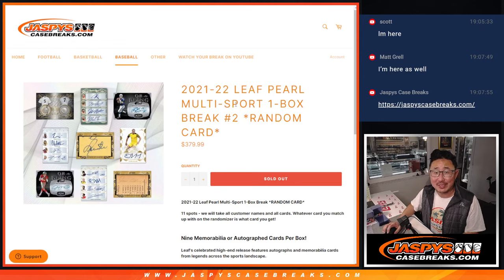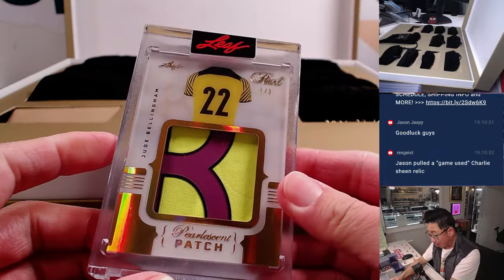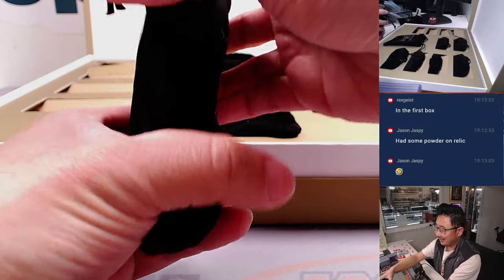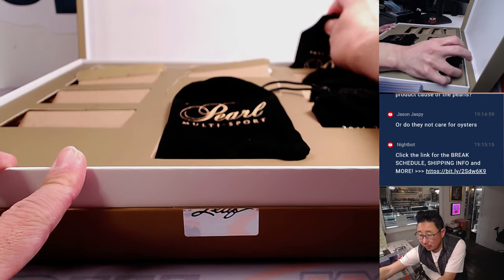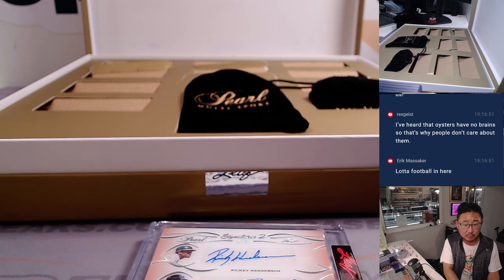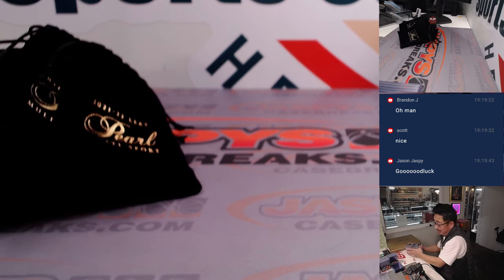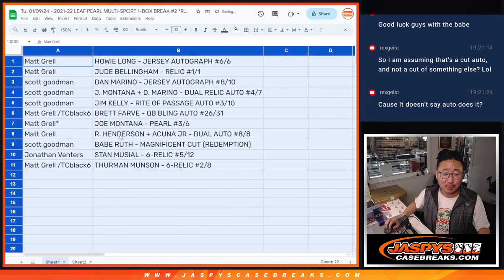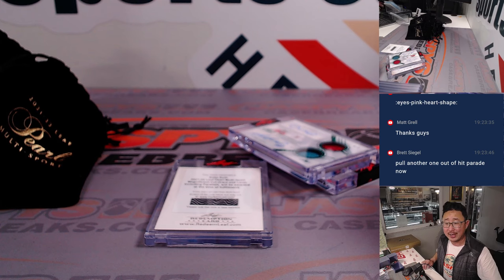BABE RUTH!!! (redemption) - Tu, 01/09/24 - 2021-22 LEAF PEARL MULTI-SPORT 1-BOX BREAK #2